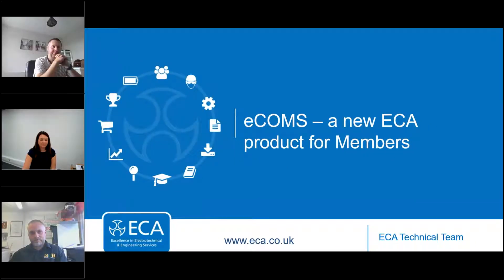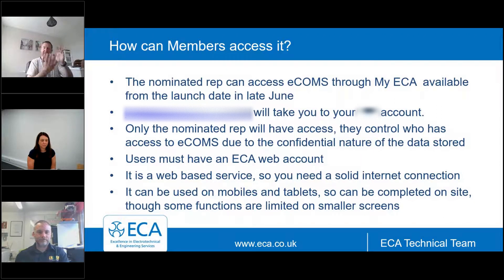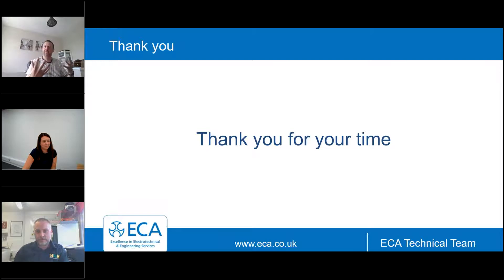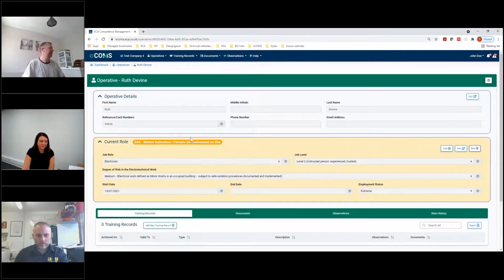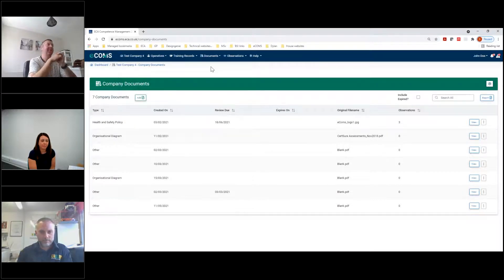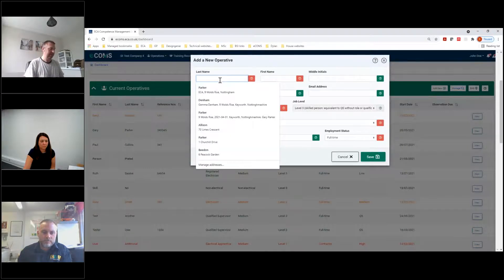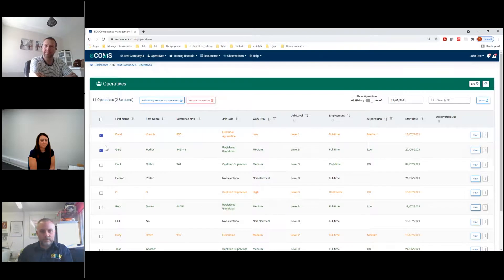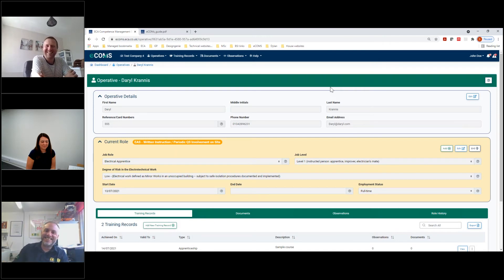Supporting EAS Compliance: Introducing eCOMS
The Electrotechnical Assessment Specification, EAS 2020, places requirements on electrical contractors, or enterprises, to undertake a competence review of employed persons.

This requires the enterprise to record and manage skills, qualifications, observations and general information about employed persons to ensure that they are adequately trained and supervised for the work they are undertaking. This documentation will be audited by the Certification body during a technical assessment.

eCOMS is a brand new web-based tool developed by ECA which provides Members with an easy to use solution to maintain accurate operative training records.

In this webinar, ECA Technical Manager Gary Parker gives a live demonstration of the eCOMS platform. Gary will be joined by ECA Members and early eCOMS adopters Ruth Devine, Managing Director of SJD Electrical, and Darren Crannis, Managing Director of Crannis Technology Services.

The session is followed by a live audience Q&A.